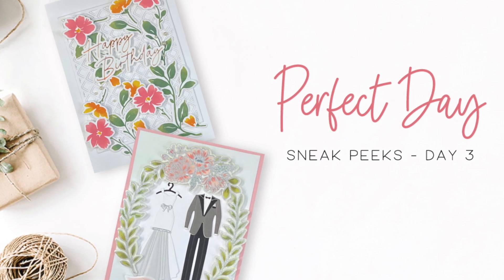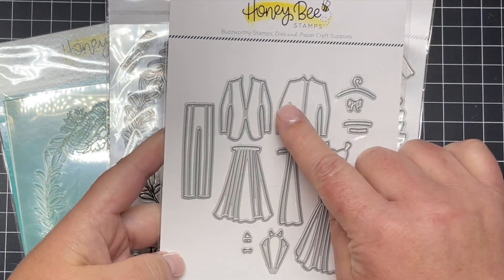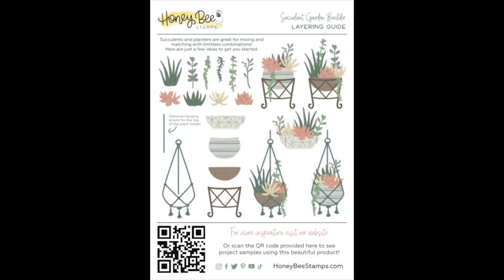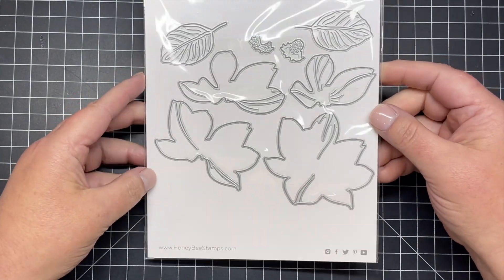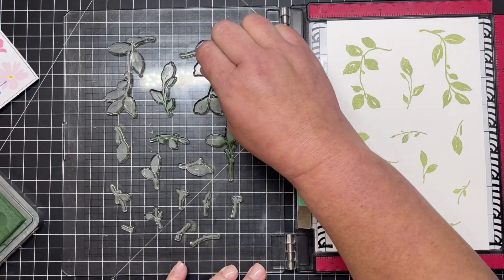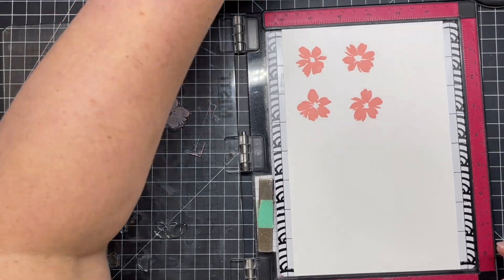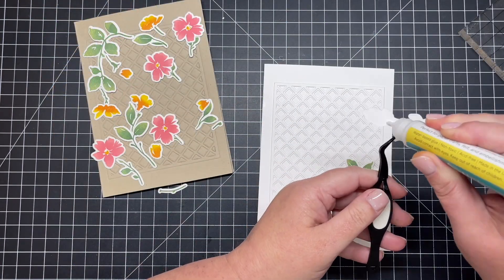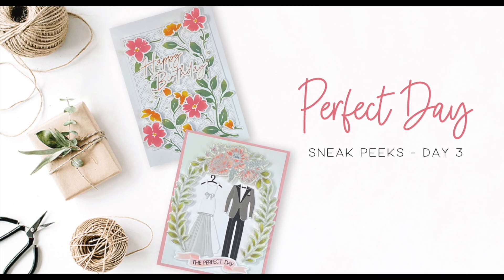Perfect Day Release: Day 3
Thanks for joining us for Day 3 of our Perfect Day Release. We'd love for you to join us on June 30th at 8pm Eastern for our Release Party. It will be live on the Honey Bee Stamps Instagram and Facebook pages! We will be showing the entire release, having giveaways, and sharing inspiration. The products from this release will be available at HoneyBeeStamps.com after the release party!

HoneyBeeStamps.com